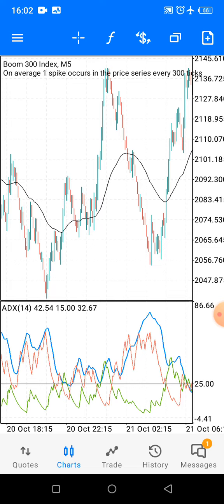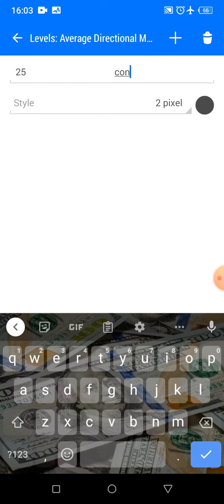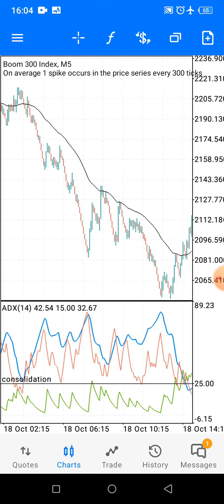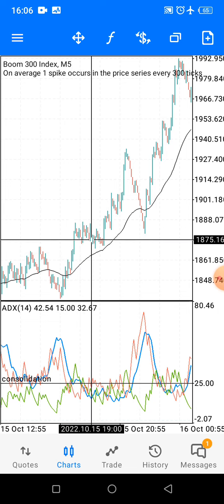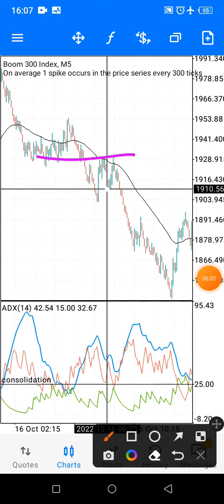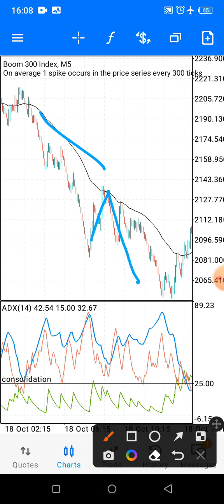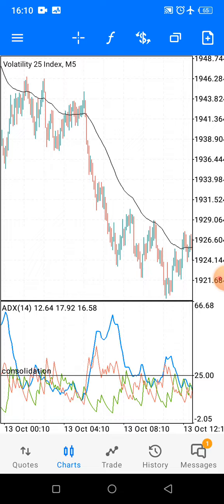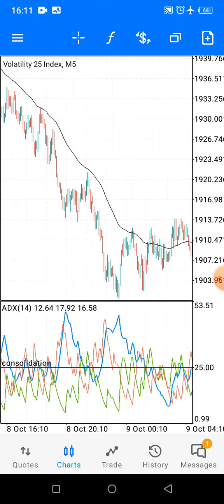Boom and Crash Best trend trading strategy for indices 👌🎯